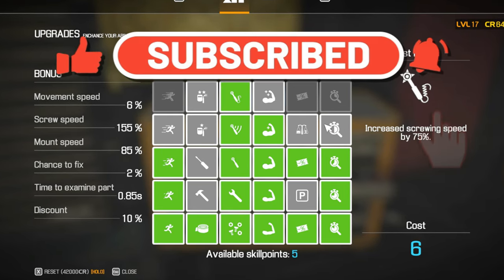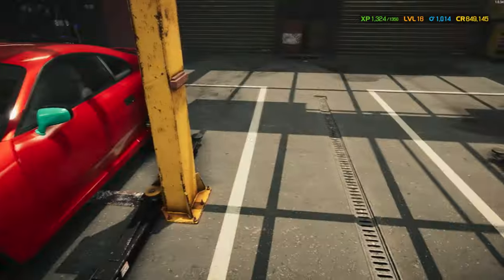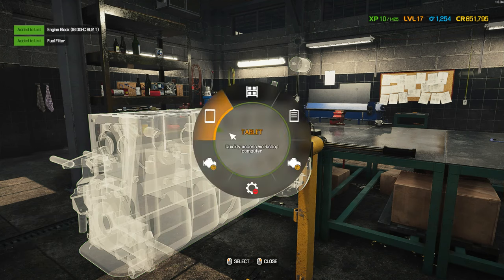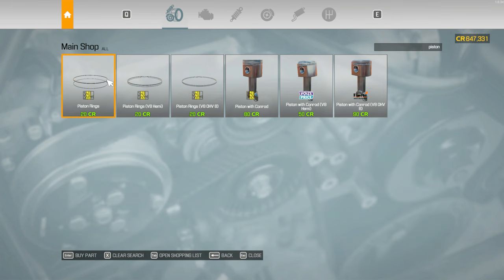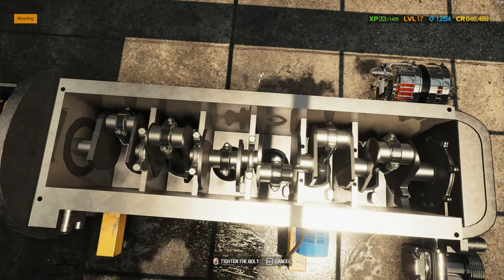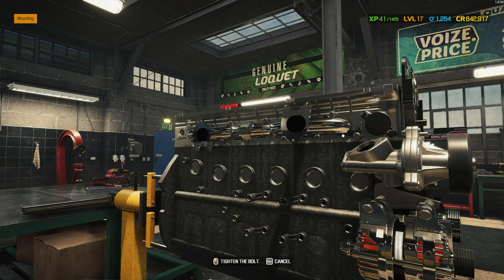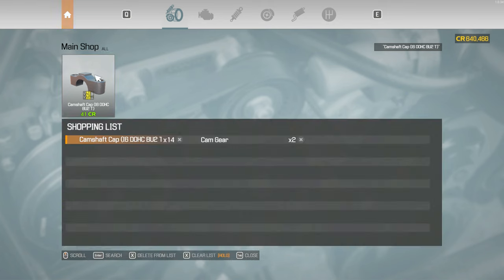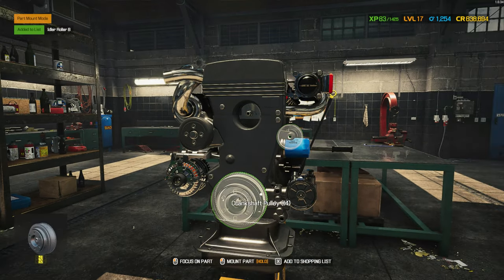What the SUPRA!? | Car Mechanic Simulator 2021 Ep. 31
Hey Gearheads and Auto Enthusiasts! 🛠️👋

In today's episode, What the SUPRA!? | Car Mechanic Simulator 2021 Ep. 31. I'm switching gears 🔄 and taking a break from the usual to explore some exciting automotive challenges. Join me on a journey to the barn (yes, not the junkyard this time!) where we discover an array of fascinating vehicles, including what seems like a hidden gem - a Toota Supra lookalike! 🚘🔍

🔧 What's in Store:

Barn Explorations 🏚️: A refreshing change from our regular junkyard visits.
Supra Surprise 🎉: Unearthing a potential diamond in the rough.
Car Overhaul 🚗💫: Witness a transformation from dusty to dazzling.
Engine Education 📚🔩: A deep dive into the intricate world of car parts - from engine blocks to spark plugs. Let's learn together!
Achievement Unlocked 🏆: Successfully completing a heart swap engine project.
🚀 Episode Highlights:

Straying from the story orders to focus on bonus credits and XP 💰🌟.
A detailed walkthrough of fixing up the Supra (or our version of it) 🛠️🚗.
Levelling up our skills and tackling new mechanical challenges 💪🔧.
Lighthearted learning moments - understanding car parts with a touch of humor 😂👨‍🔧.
Your support fuels my passion for cars and content creation 🙌💖.
💬 Got car tips, tricks, or some mechanical wisdom? Share them in the comments! 🗨️👇

Whether you're a car pro or just curious about mechanics, there's something for everyone in this episode. So buckle up, and let's get our hands dirty! 🚗🧤

PC Specs:

CPU: Intel Core i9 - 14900K @ 3.2GHz
Ram: 64GB
GPU: RTX3060ti 4GB.

0:00 - Intro and Holiday Announcement
0:35 - Exploring Bonuses and Orders
1:13 - Barn Visit and Car Discovery
1:51 - Choosing the Supra for Restoration
2:30 - Level Up and Skill Points Allocation
3:11 - Removing the Gearbox and Driveshaft
4:02 - Part-by-Part Car Restoration Explanation
4:44 - Detailed Car Part Functions
5:35 - Purchasing Essential Car Parts
6:16 - Fuel Injection and Combustion Mechanics
6:58 - Piston and Crankshaft Mechanics
7:39 - Assembling the Engine Head and Oil Pan
8:21 - Clutch Mechanics Explained
9:16 - Exhaust and Intake Systems Overview
9:59 - Cam Shafts and Spark Plugs Installation
10:37 - Turbocharger and Ignition Coil Explanation
11:38 - Finalizing Engine Parts Purchase
12:28 - Timing and Piston Order Mechanics
13:11 - Belt System and Radiator Fan Function
13:44 - Completing the Engine Assembly
14:16 - Achievement: Engine Swap
14:52 - Closing Remarks and Patreon Promo